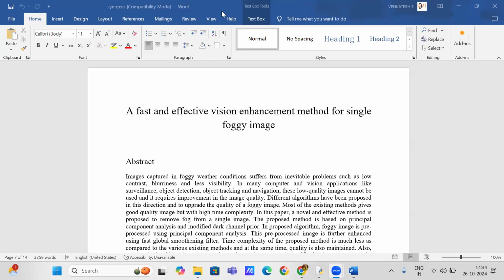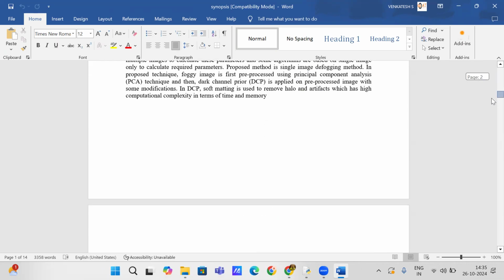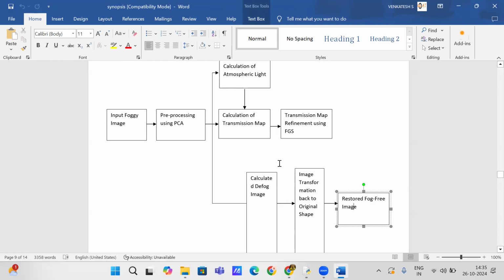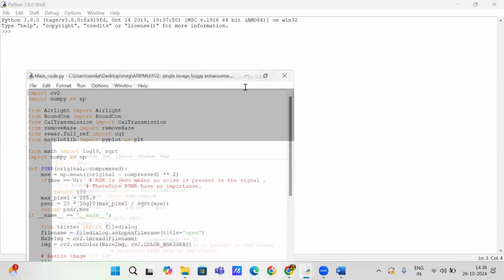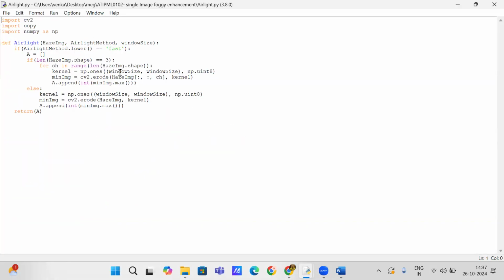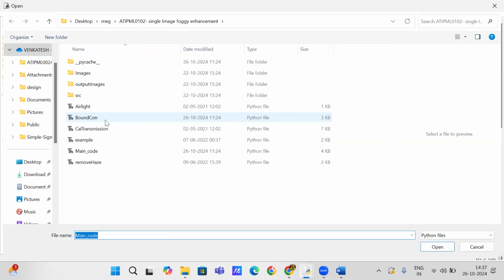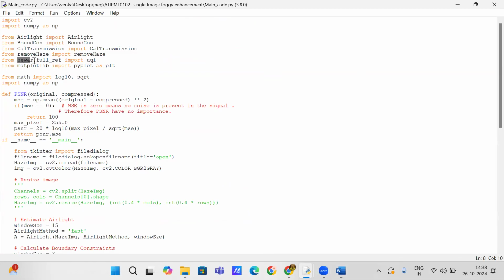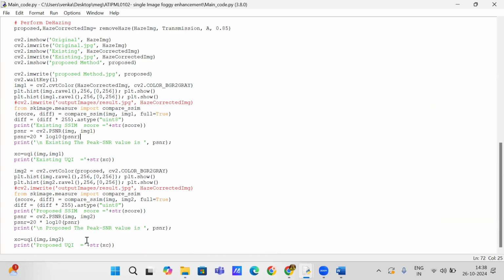A fast and effective vision enhancement method for single foggy image || Python Projects